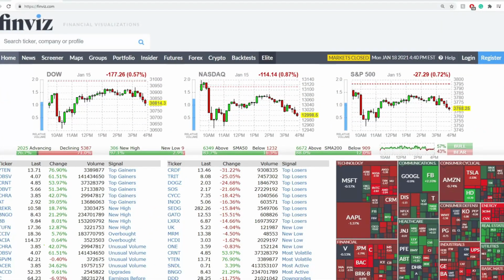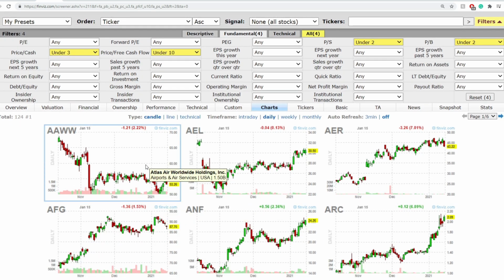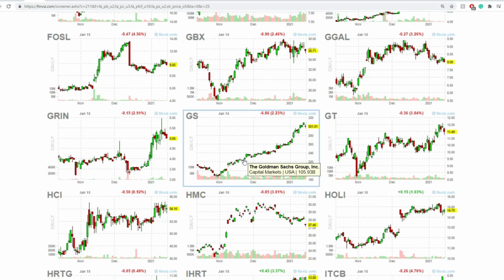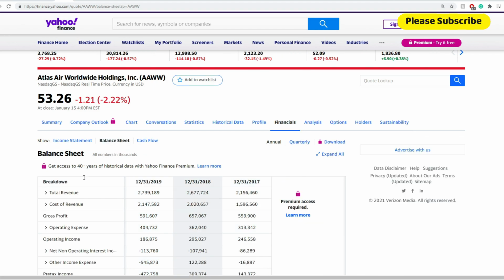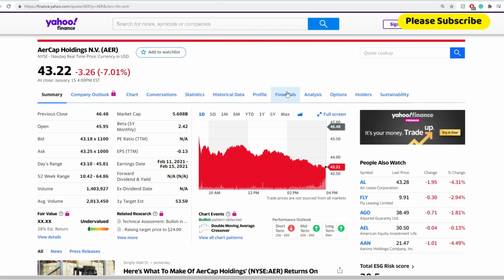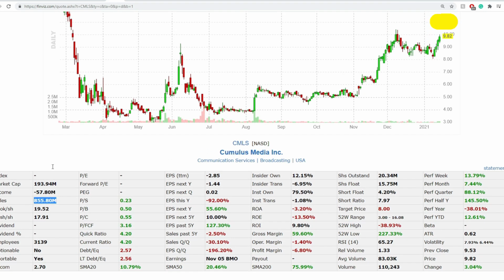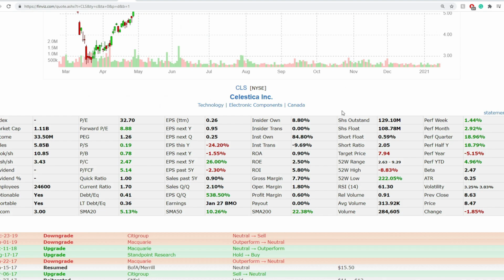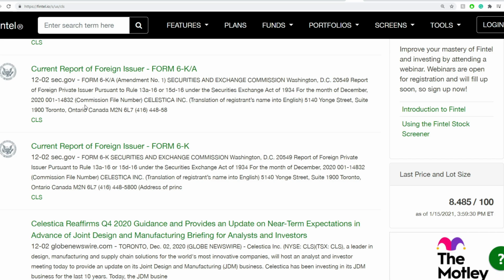How to scan for stocks with FinViz Part 3/3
0:00 Intro
0:51 Scanning volume relative stocks